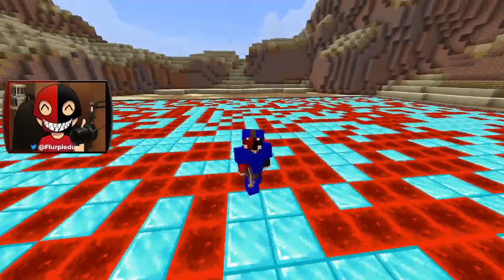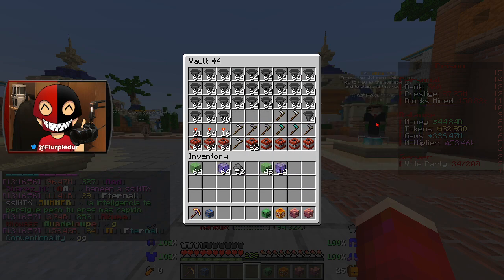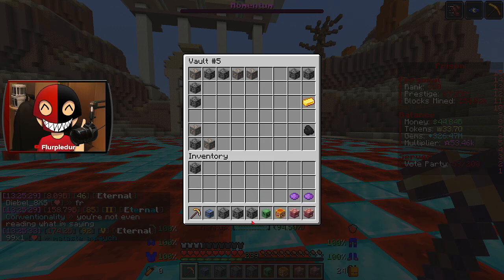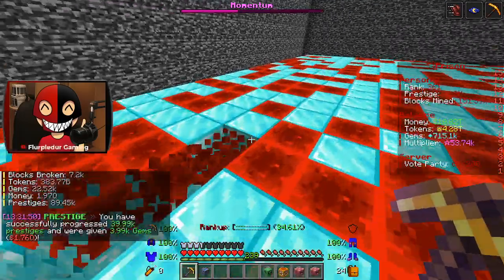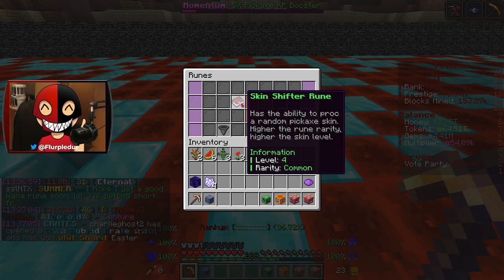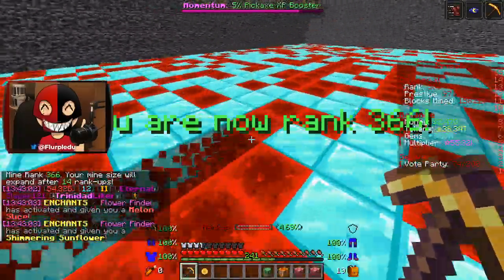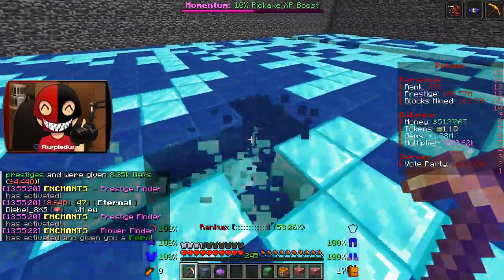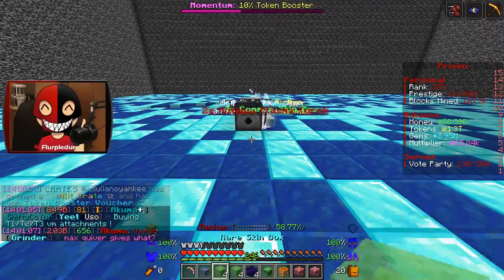Spending $50Q on OP Enchants on Minecraft: Prisons!! (AkumaMC Prisons Server)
I decided to save up a BUNCH of tokens so I could super charge my pickaxe on AkumaMC prisons!!

❗AkumaMC❗
❗Ip: akumamc.net
❗bedrock: bedrock.akumamc.net
❗store.akumamc.net

📽️Previous Video📽️
This Skills is OP at Making MONEY on Skyblock!!

📽️Social Media📽️
🟣All Socials- beacons.page/flurpledur